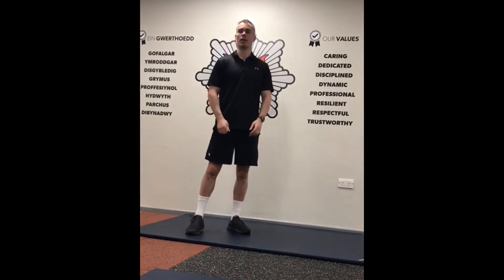Workout 4 - EMOM